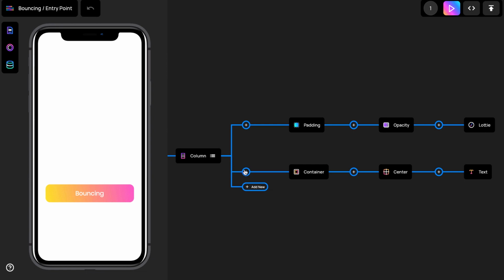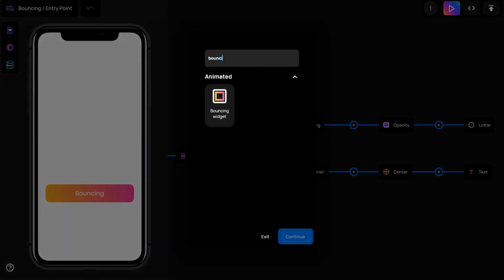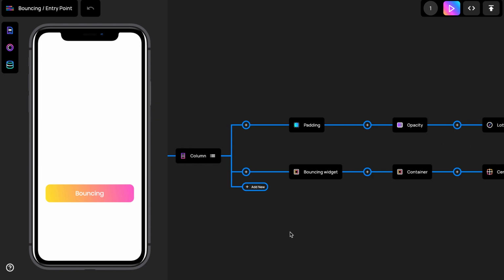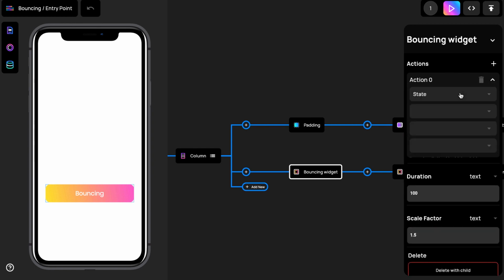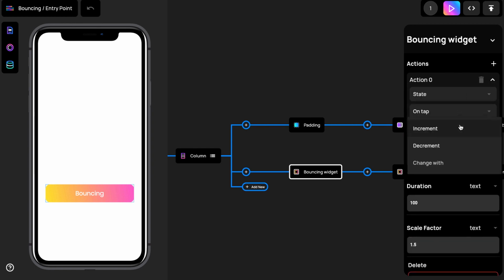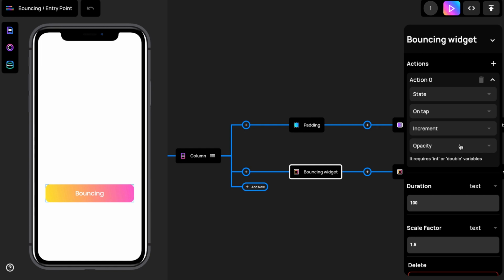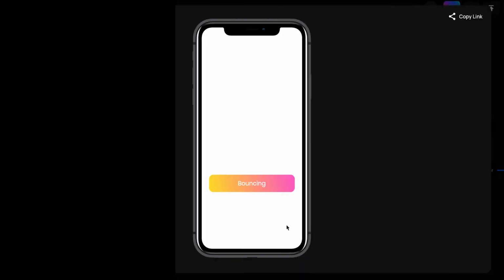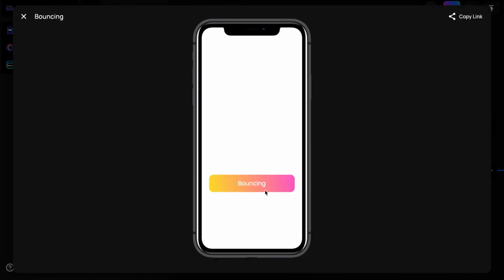How to use bouncing widget in Tata ||Teta app development and Design